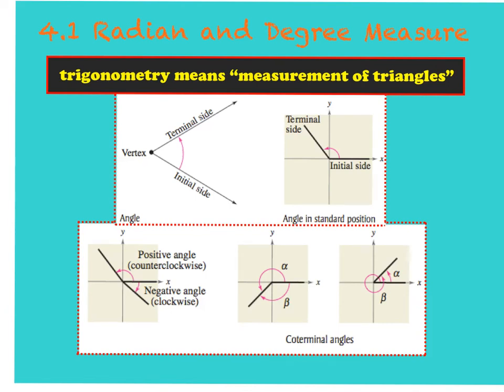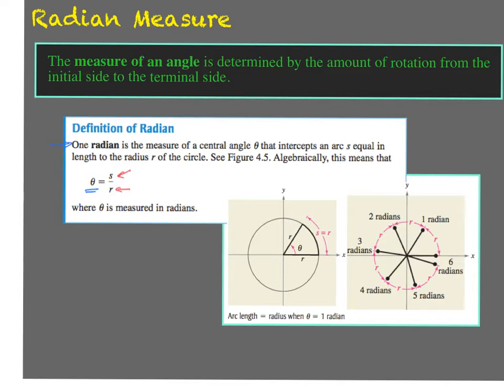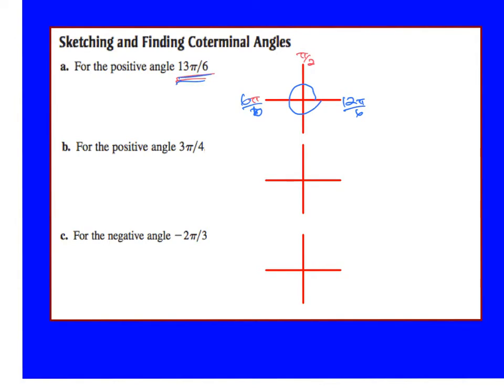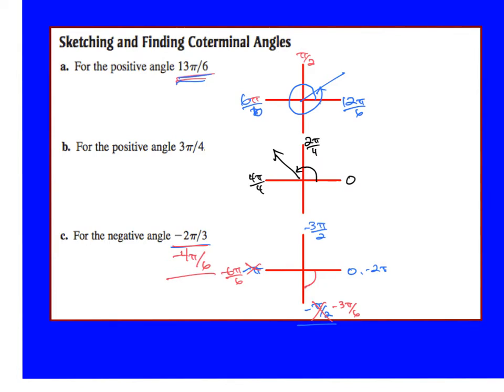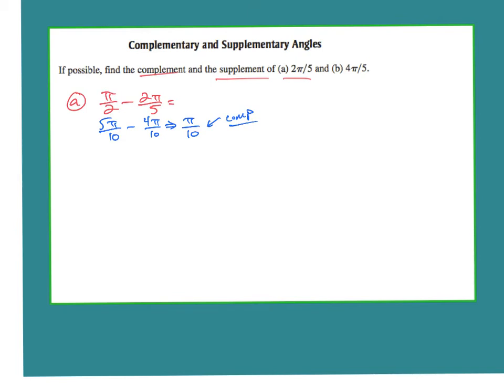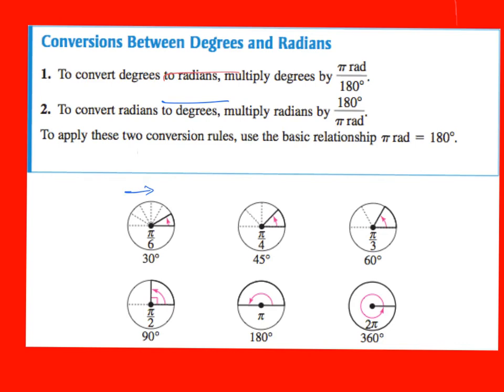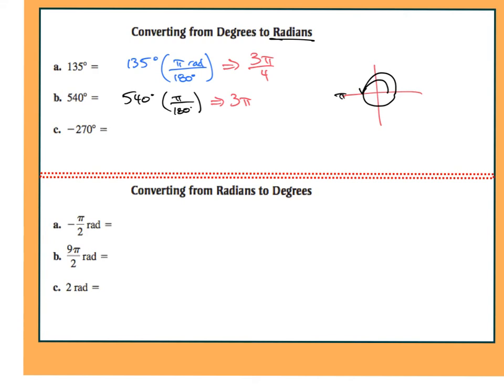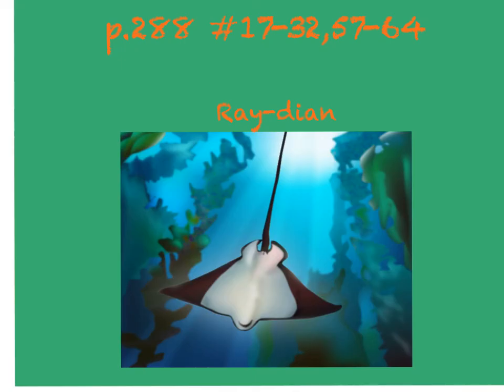4.1a Radian and Degree